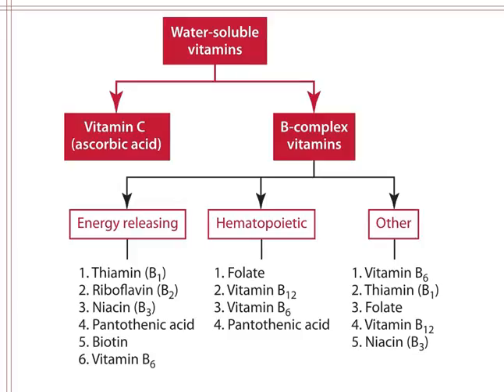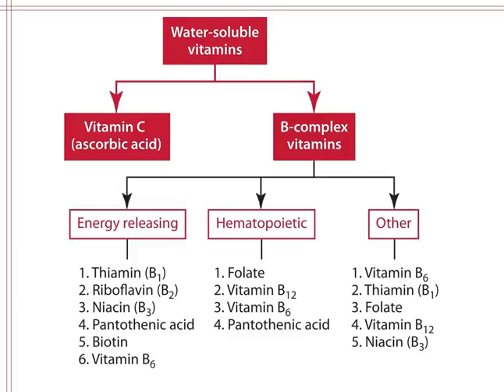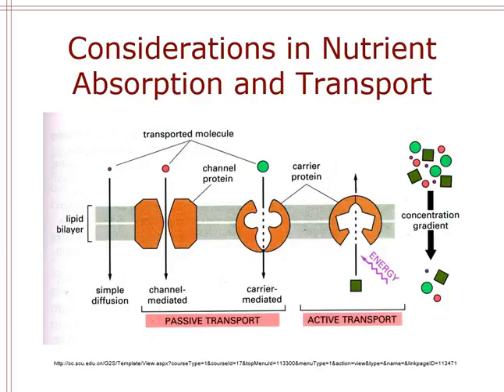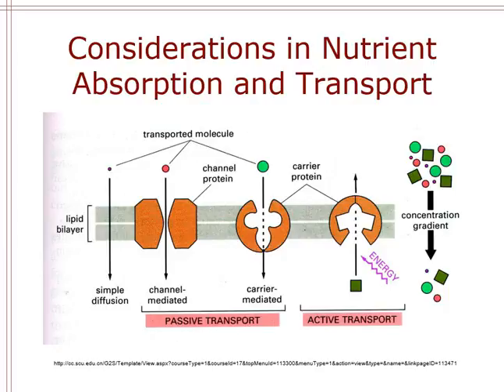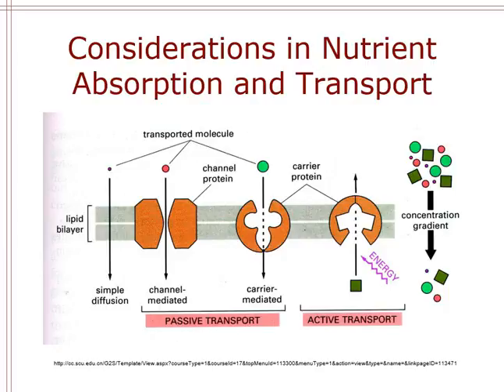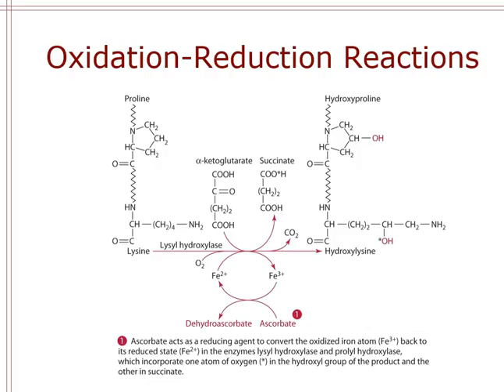DN A475 Water soluble vitamins part 1